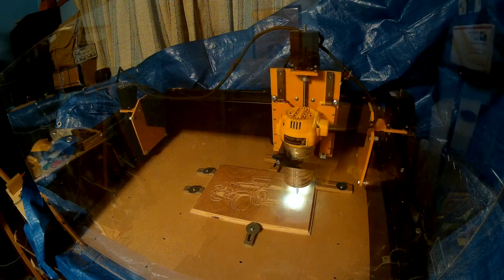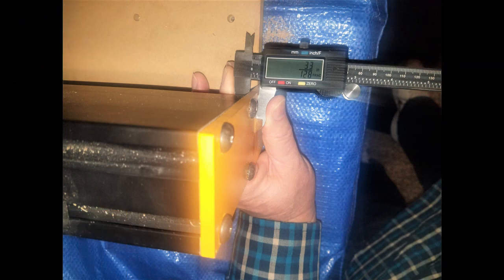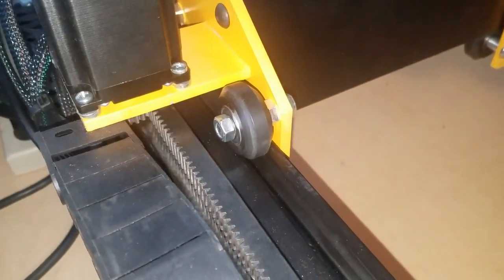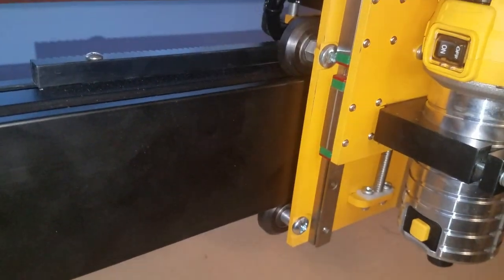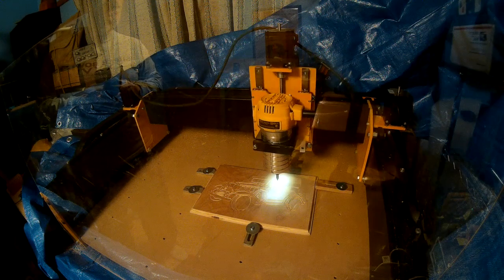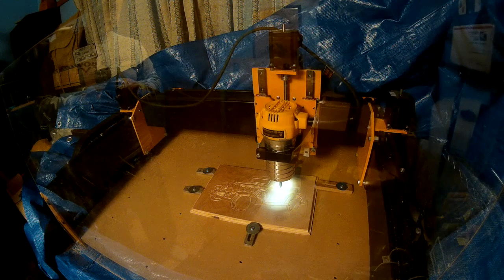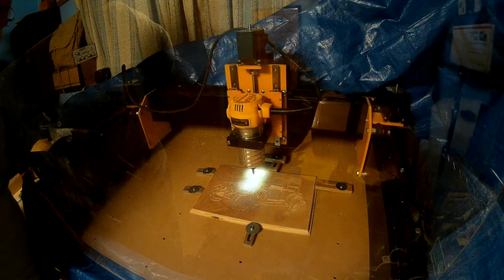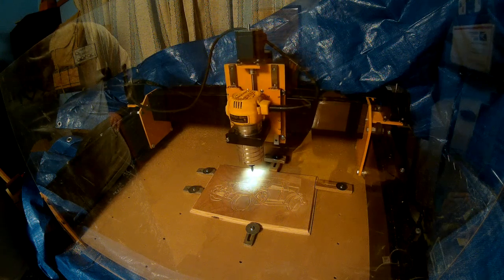MillRight CNC Mega V Feature Spotlight - Machine Frame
Mega V Feature Spotlight -
A quick look at the the Mega V CNC machine frame design itself.